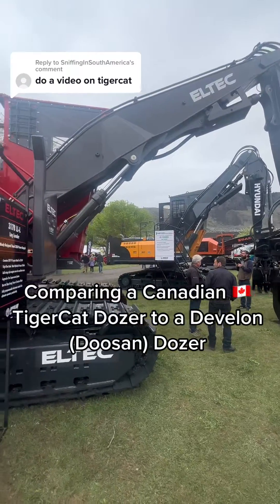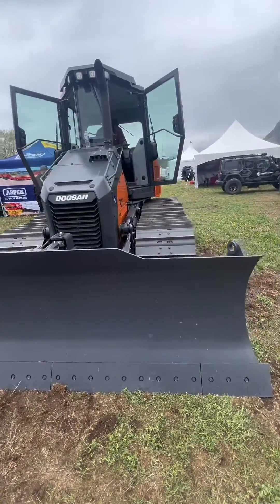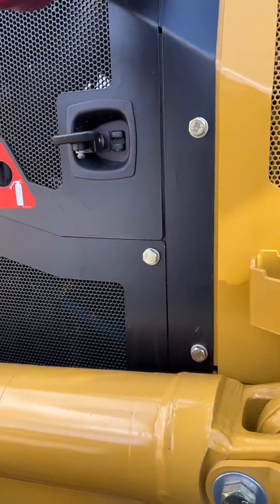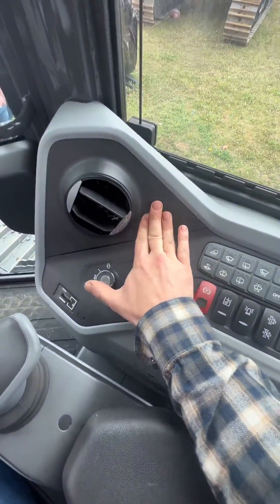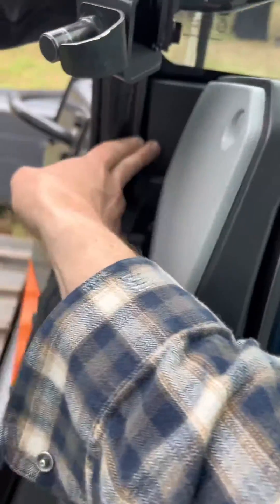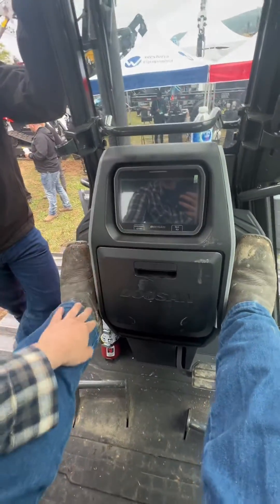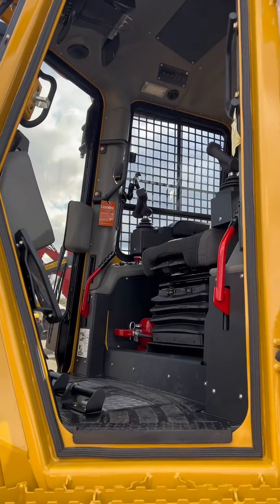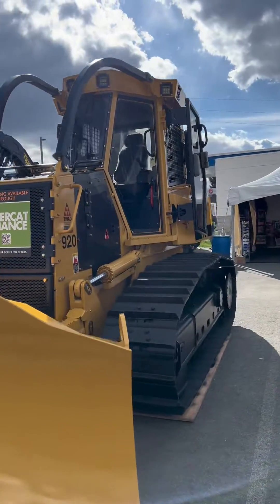Canadian Toughness vs. Construction Elegance: Comparing Dozers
In my latest exploration, we delve into the world of dozers! After comparing forestry excavators, it's time to put the Canadian-built Tiger Cat dozer and the Doosan construction dozer head-to-head. Let's examine their differences, shall we? 🌲🚧

🔍 Exterior Examination: From rock cages to side panels, we closely inspect the build and design of both dozers. Spoiler: The Tiger Cat brings some robust features suited for tough terrains!

👷 Interior Insights: Take a tour inside both dozers and observe how the interiors differ - from loose plastic components to sturdy, bolted-on structures. We scrutinize build quality, convenience, and longevity.

🛠️ Durability & Functionality: The Tiger Cat dozer impresses with its simple, rugged design that's built to last and endure the wild. We explore why sometimes, looks take a backseat to functionality.

🚜 Built for the Bush: Designed to face branches and the elements, we delve into how a dozer built for durability can outshine one that emphasizes aesthetics.

👀 Visibility and Access: We also highlight ease of access and visibility from the cockpit, showcasing how practical design enhances a machine's utility.

Join me in this comparative journey to see how simplicity and toughness can outshine sleek designs in the world of dozers.